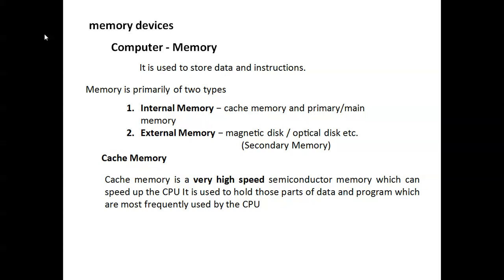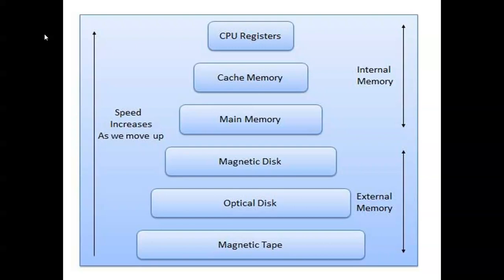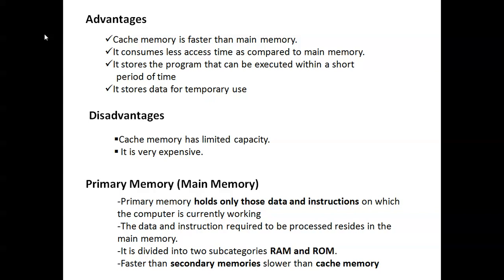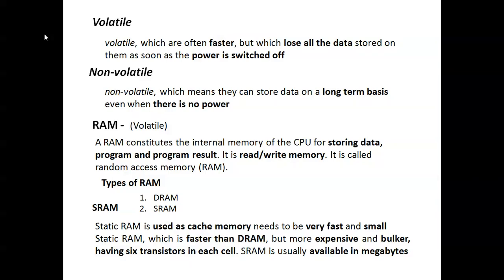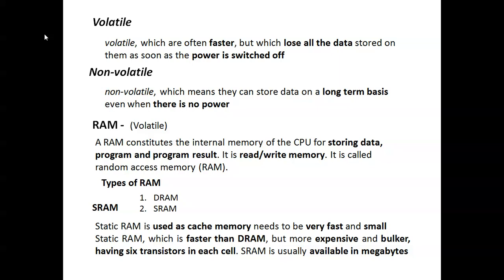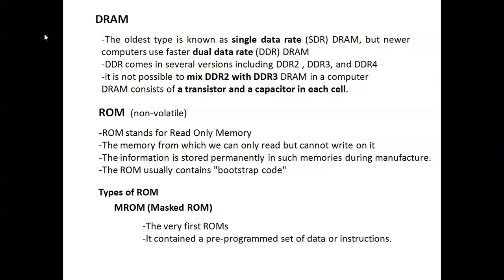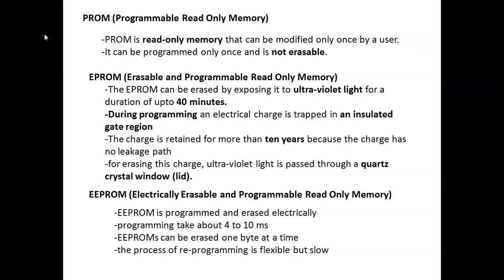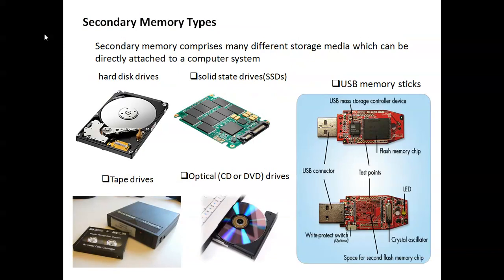EE8691/ Embedded System /Unit 1/memory devices/MAMSE